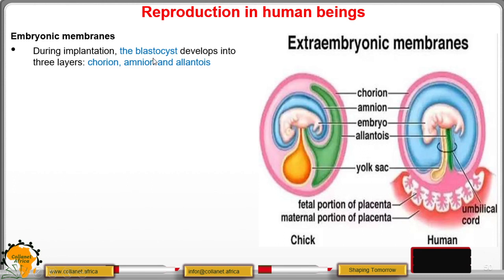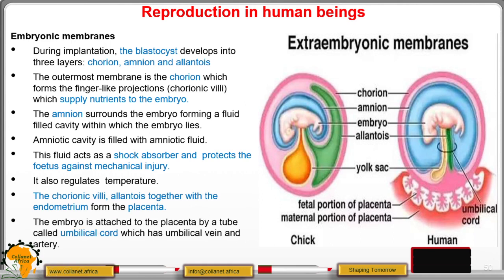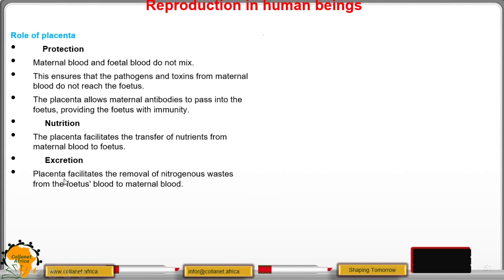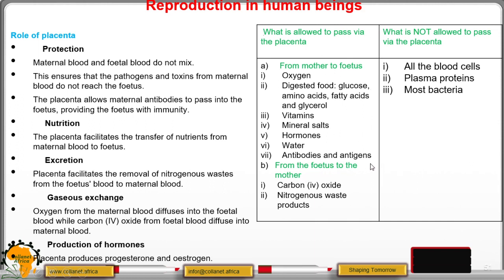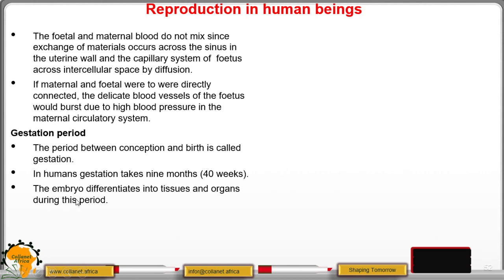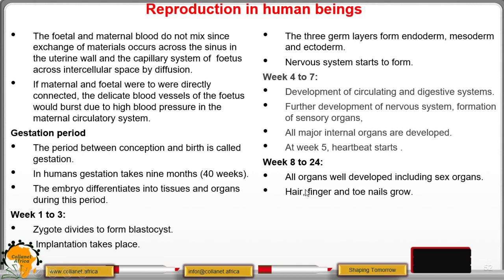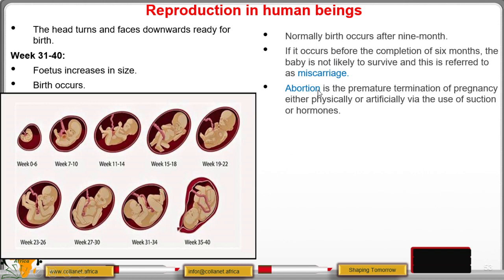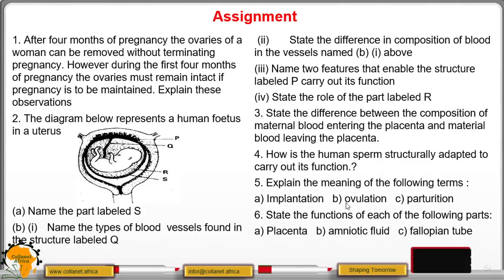Embryonic Membranes And Gestation